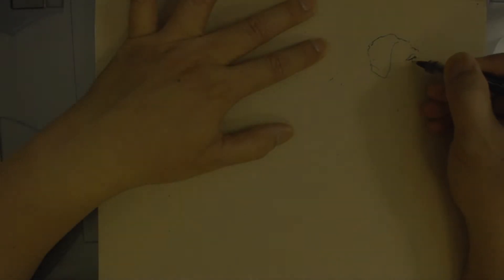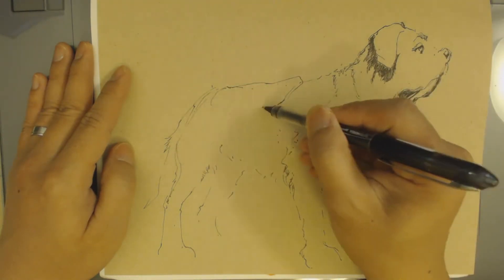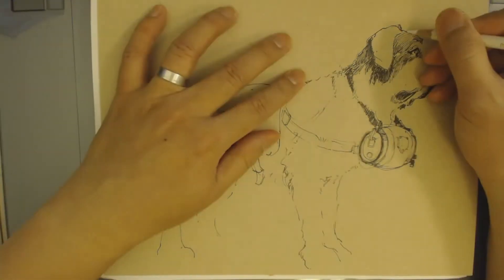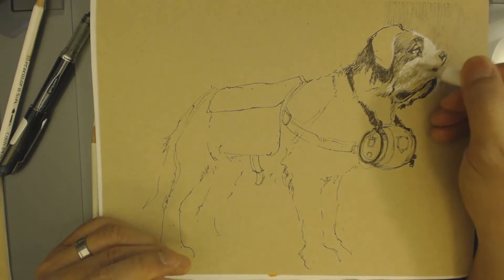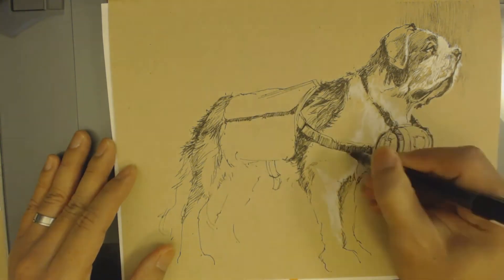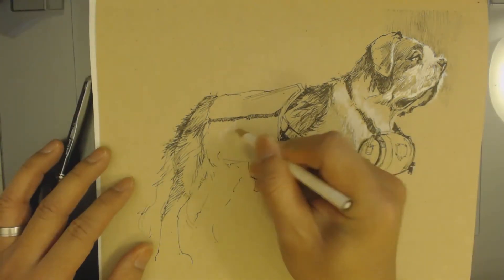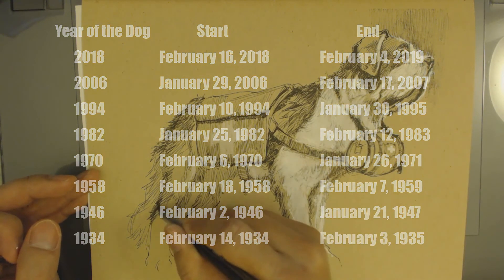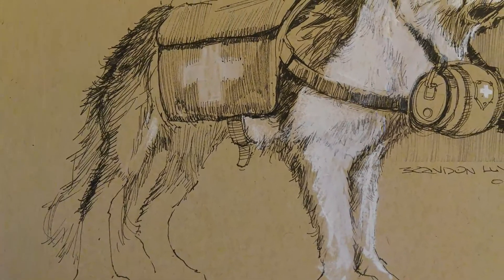The Art Nerd S1 EP 001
Happy 2018! And a Happy Lunar New Year Celebrating the Year of the Dog!